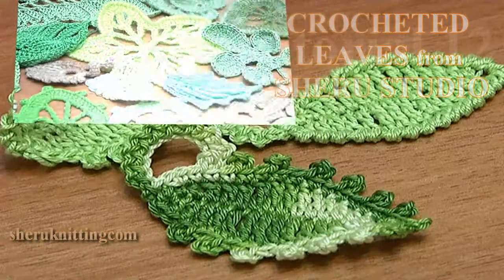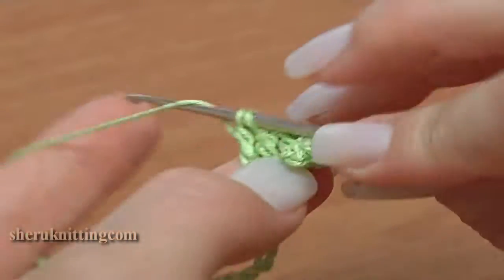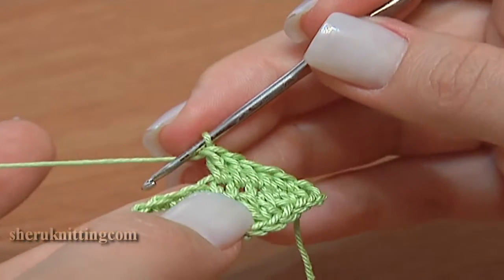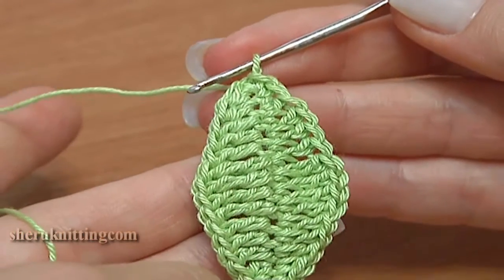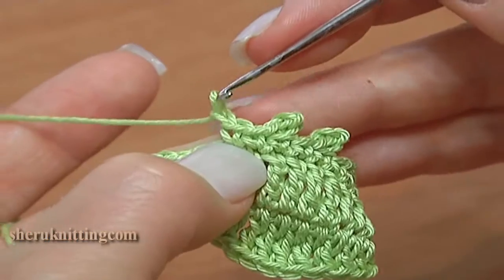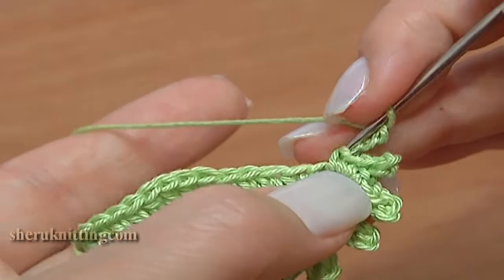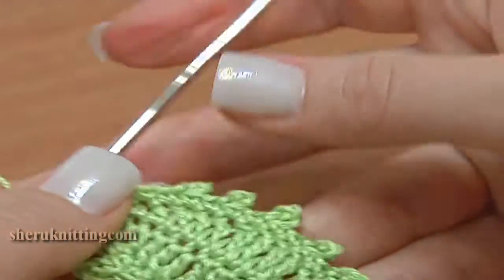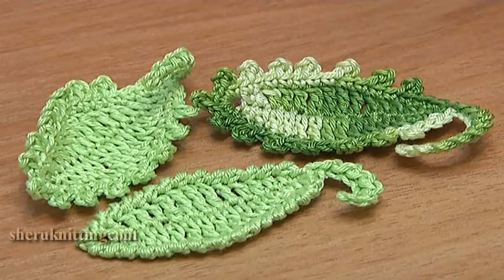How To Crochet Leaf Oval Shape / CROCHET LEAF PATTERN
With this tutorial you will be able to crochet a simple oval leaf. Make a trim around and leaf became different. Trimming we do with single crochet stitches and picot. You can also trim the leaf with reverse single crochet stitch, it also looks good. The leafstalk is also unusual... Good luck to You!
Crocheted leaf was made with Steel Crochet Hook 2.25mm (which is #2 US standard) and yarn: 55% Cotton, 45% Polyacrylic, 160m/50g. Tutorial 12
Nature itself gives us many ideas of crochet leaves and twigs. All kinds of shapes and variety of shades and colors gives you the opportunity to fully develop your skills and imagination in crochet twigs and leaves. With our tutorials (lessons, master-classes) you will learn how to use all the crochet techniques like: spike stitches, bullion stitches, popcorn stitches, front and back post stitches and much more. Also you will find many interesting ideas of trimming. Just learn how to crochet a lot of new and innovative designs and video patterns of crochet leaves. Our crochet video tutorial for both experienced masters and beginners. Follow our Channel, and enjoy the tutorials with detailed explanations.